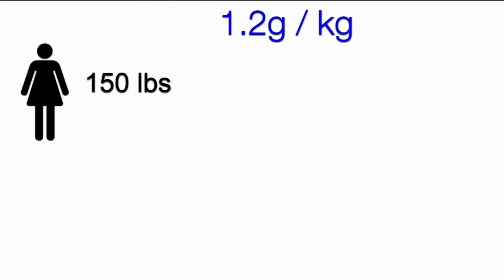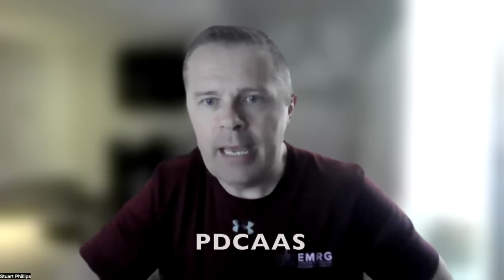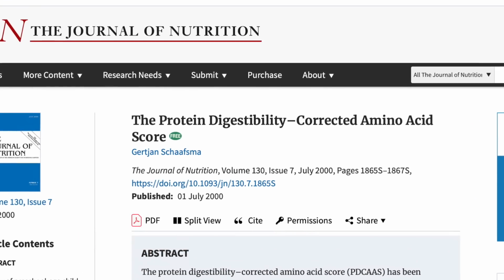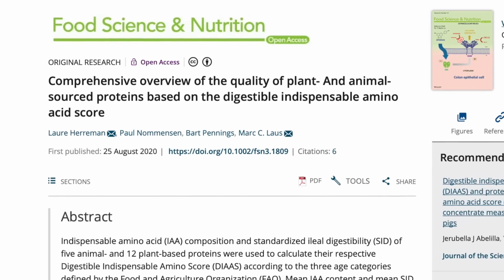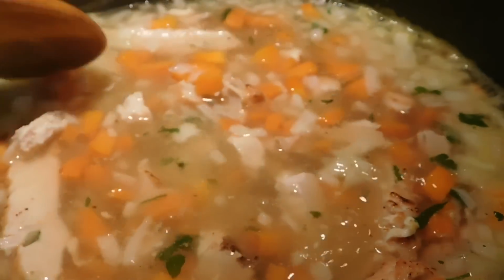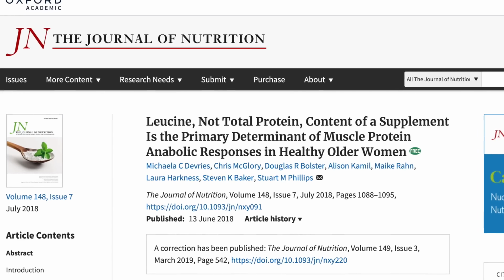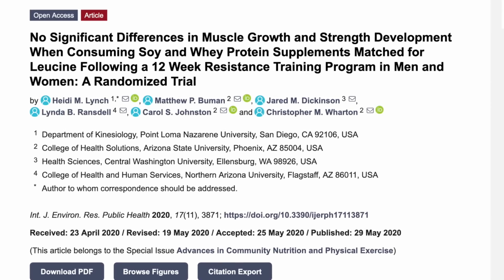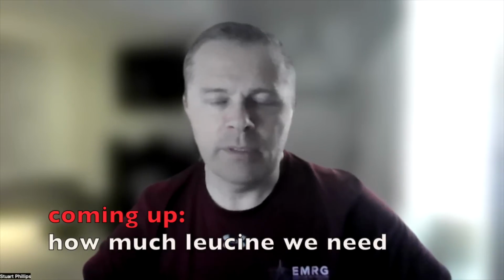Protein Quality | Animal v. Plant, PDCAAS, DIAAS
How is protein quality measured? How do animal and plant protein compare in short-term assays as well as for muscle building? Why is leucine so critical for the anabolic response (muscle maintenance and growth)?

Animations: Even Topland @toplandmedia

0:00 Intro
0:15 Answering FAQs from Part I
5:30 PDCAAS
7:32 DIAAS
13:52 Plant protein
21:42 Leucine
25:32 Omnivores vs Vegans for building muscle
26:59 Leucine dose & Leucine threshold
28:50 Take-away